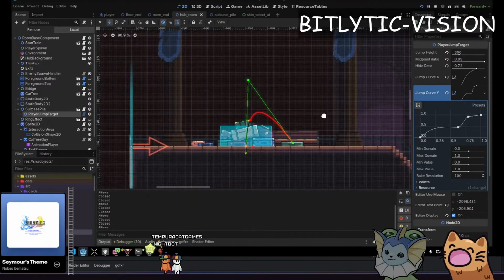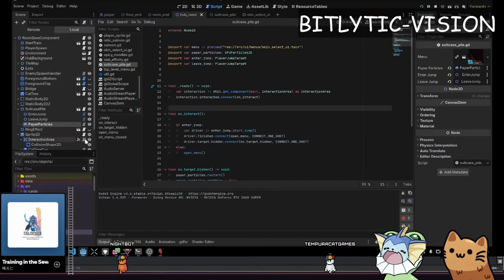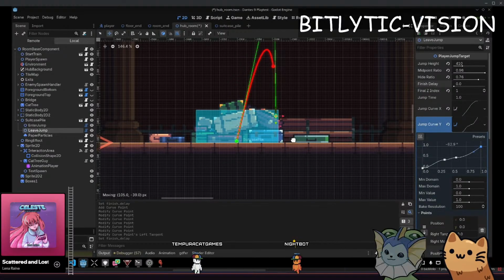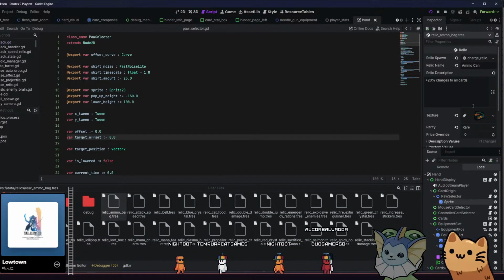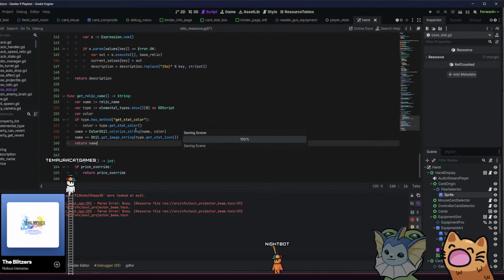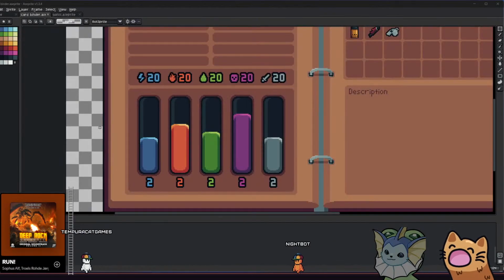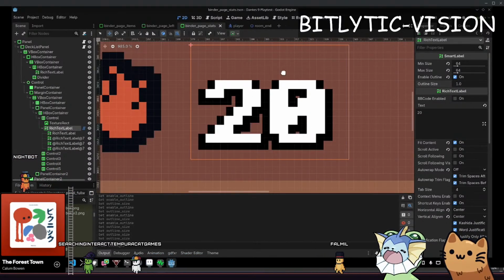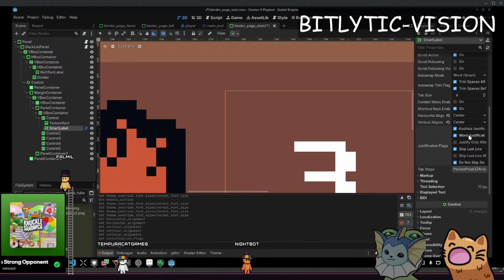Dev Stream #147 - meow meow meow game dev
Working on our action-platformer deckbuilder roguelite fusion game with @Bitlytic !